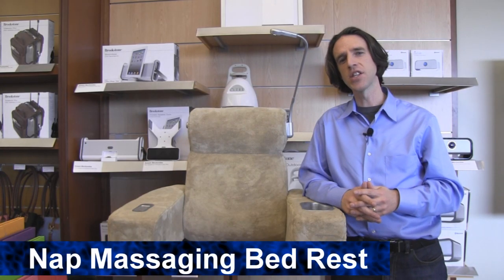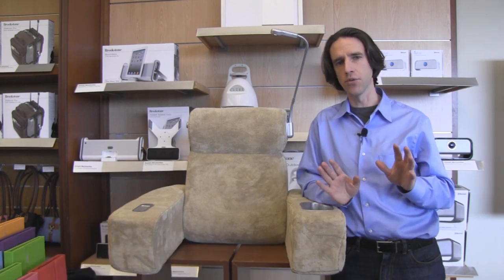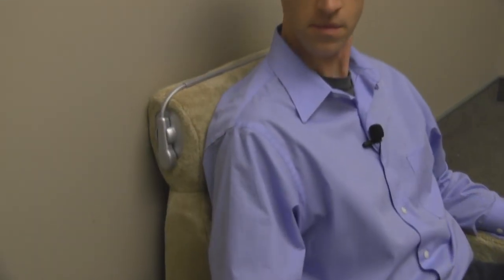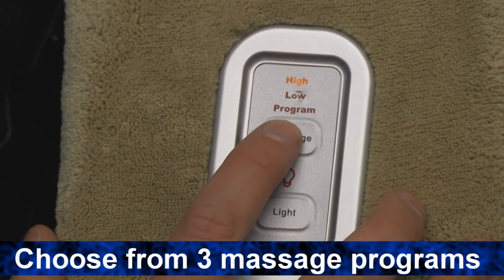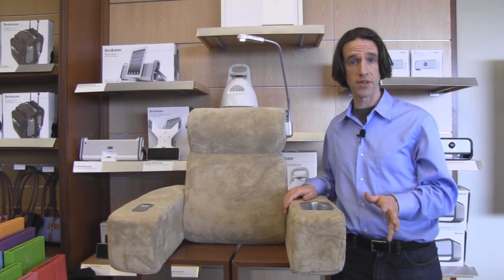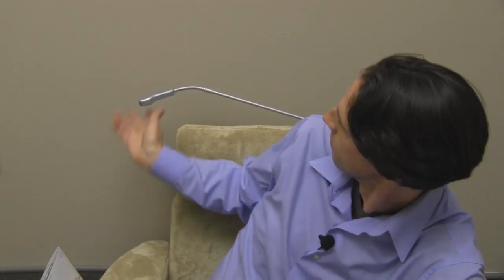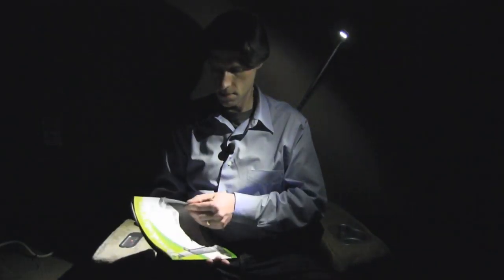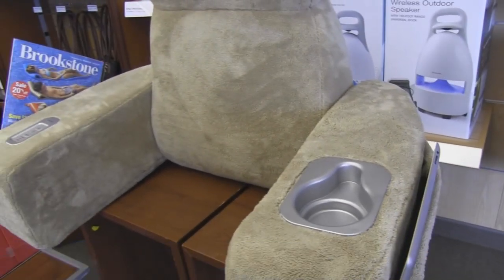Nap® Massaging Bed Rest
Video transcript: Hi I’m Seth from Brookstone, today I want to show you our Nap Massaging Bedrest.

It’s a really comfortable way to rest in bed and still get a comfortable massage.

You can see it is covered in our ultra-plus nap material and it’s got a built in massager here with two vibration programs and a pulsing program with a auto-shut off after 20 minutes.

It’s got a cup holder here. It’s got an adjustable LED light you can toggle on and off.

And it’s got a sleeve her on the side so you can store your magazine, tablet or your e-reader.

It’s powered by an included AC adapter and it also folds for easy storage.

If you have any other questions about this or the other massage products we carry feel free to check us out at Brookstone.com.